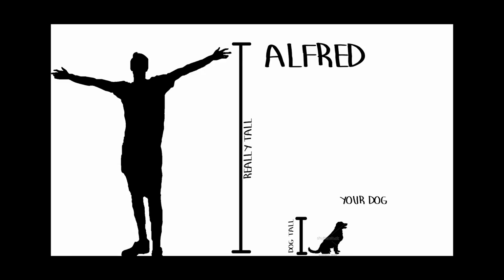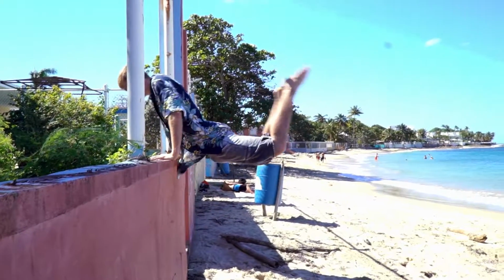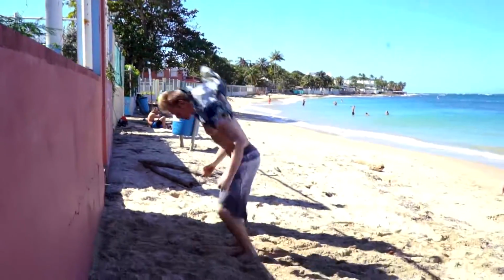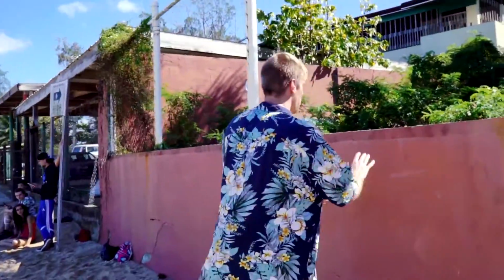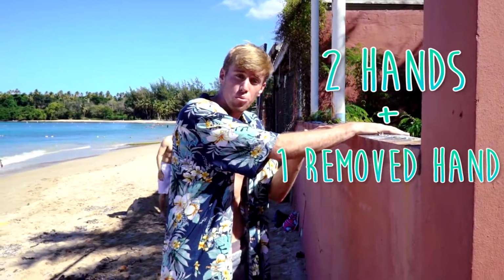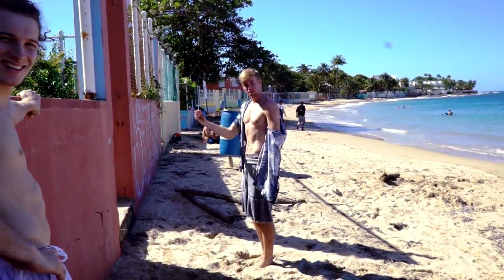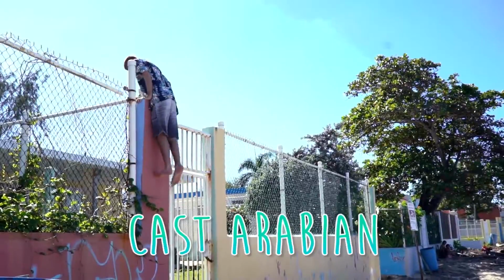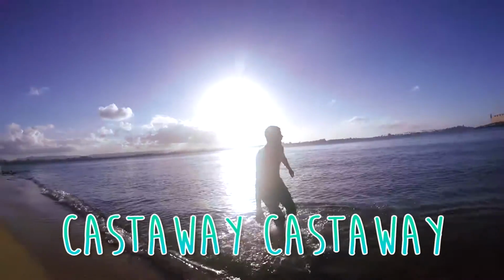Lucas' Castback Tutorial (Brought to you by SBG)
Lucas is back, this time in sunny Puerto Rico, to bring you another tutorial that will in no way live up to its predecessor. This time he's called in the help of "The Castback Kid" himself, Alfred Scott and good ol' Bob "Cookie 'Castback' Monster" Reese to bring you the most insightful castback tutorial on the internet. Sit back, watch, enjoy, and then go do some castbacks!

Based in, but not limited to, Boston, The SBG's main goal is to create freerunning content featuring athletes from all across the states and the world. The Gang's core members are primarily members of Stampede Parkour, Dodo Freerunning, and Bob Reese but that's not important; what is important is that we are going to continue to travel, make new friends, and have an always expanding, always fluid group of dope people and athletes to bring hype content to you.

Film & Edit: Alex Iannitelli
Castback Experts: Lucas Iannitelli, Alfred Scott, & Bob Reese